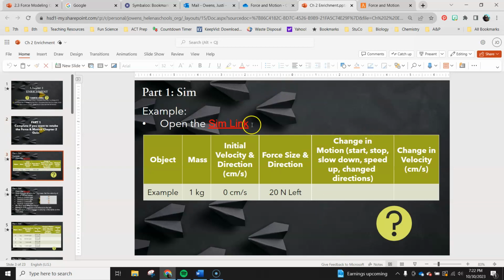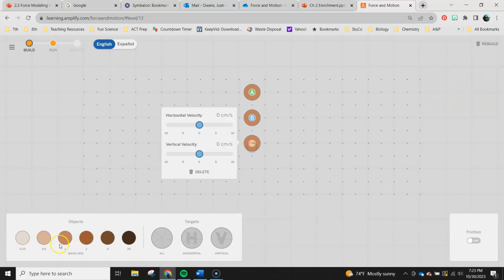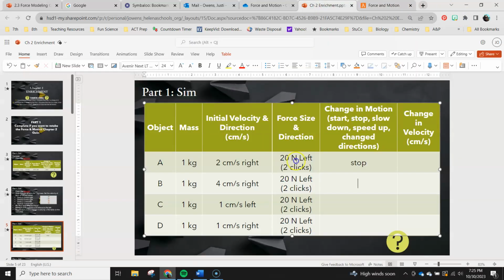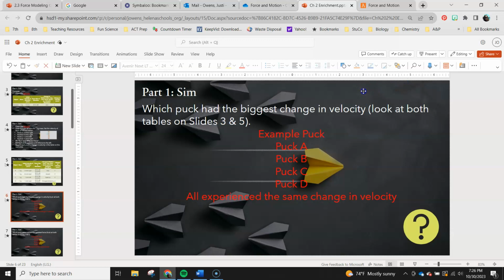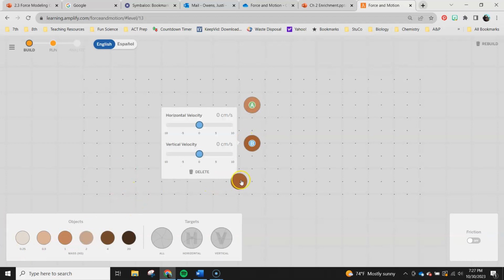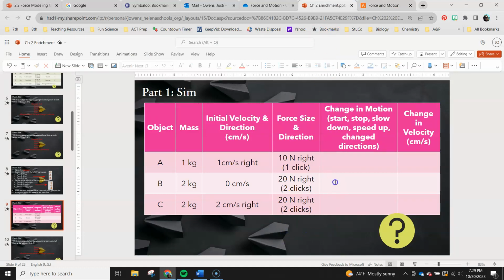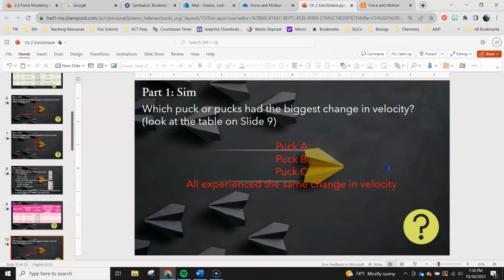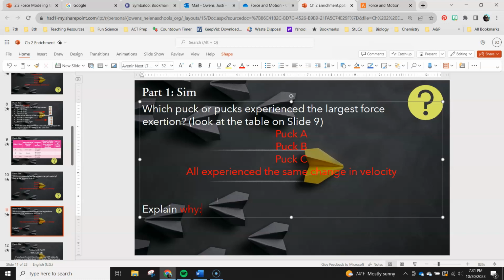Force & Motion Chapter 2 Part 1 Enrichment